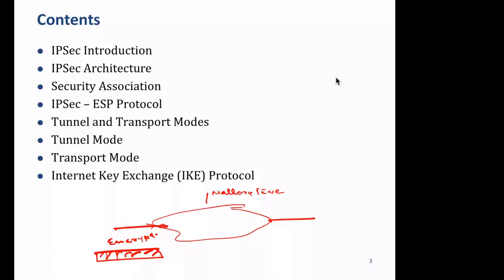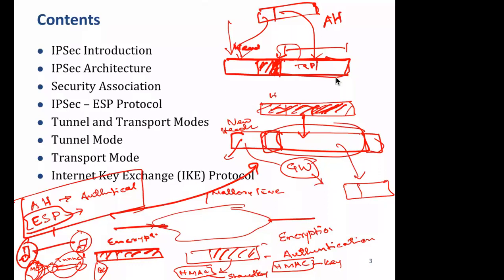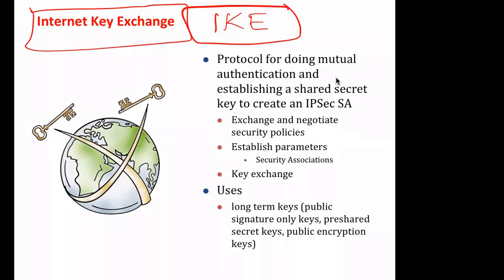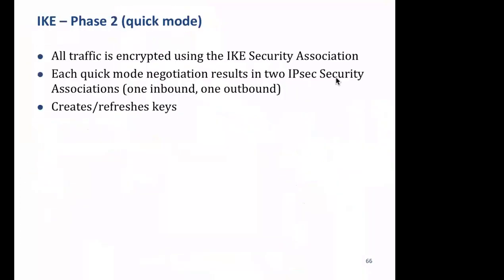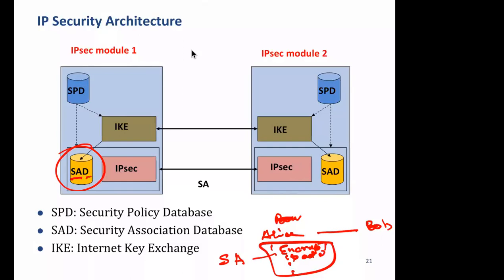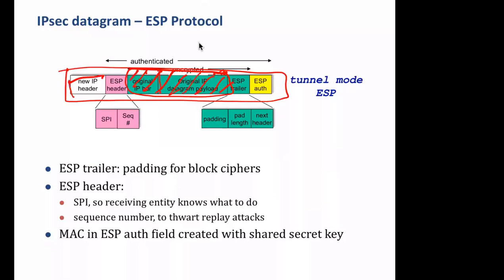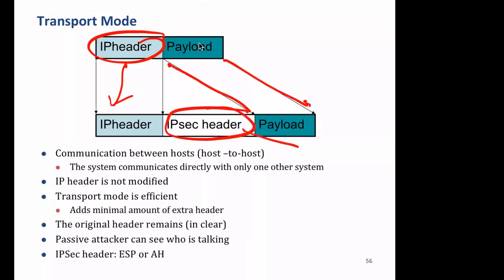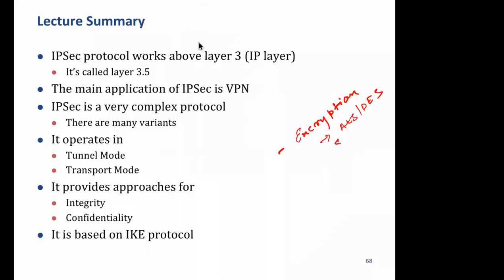CS513 (2022) Lecture 33 IPSec - Part 2